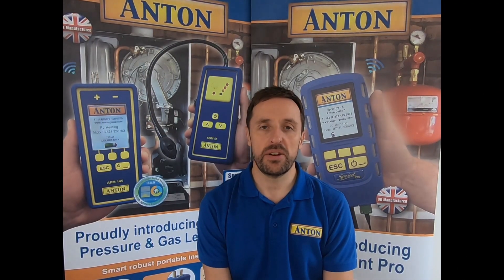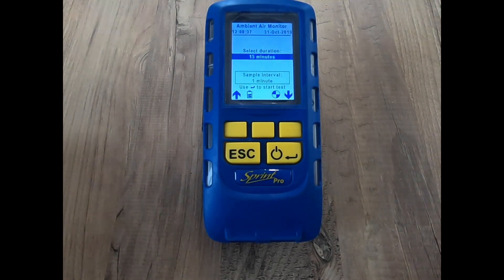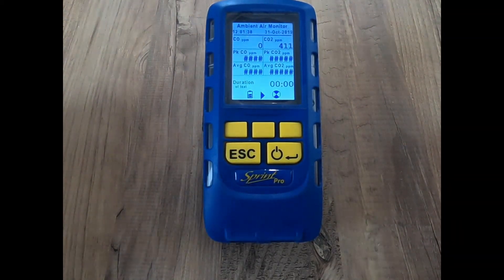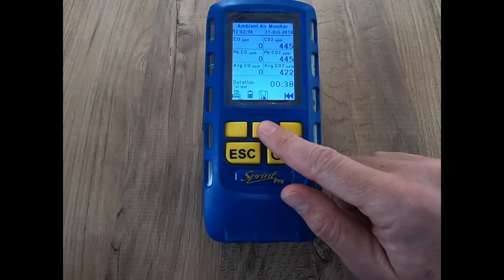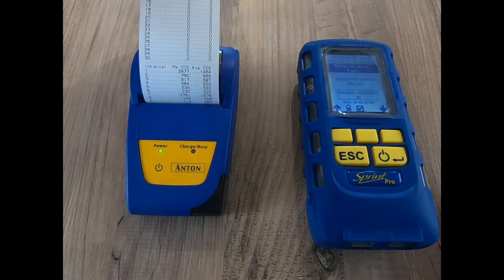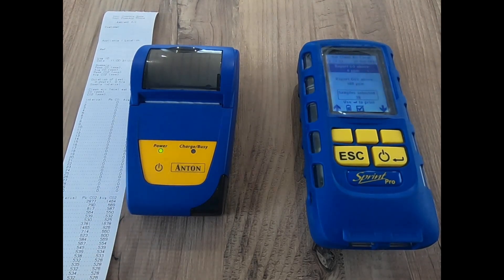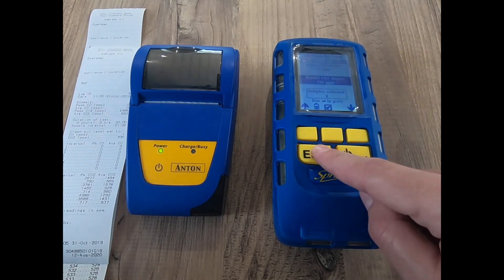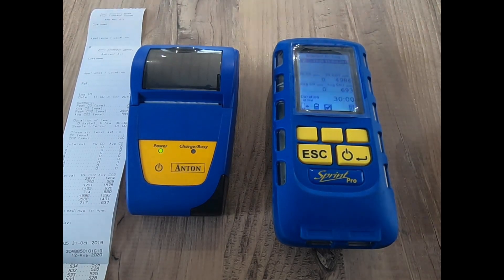The Anton Sprint Pro4 & Pro6 - Ambient Air Monitoring CO & CO2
This video will guide users on how to get the best out of their Anton Sprint Pro4 and Pro6 flue gas analysers with a step by step guide as to how to use the new ambient air monitoring functions.  Can be used to complete reports required for COMCAT (commercial catering) and CMDDA1 (CO investigation) work.